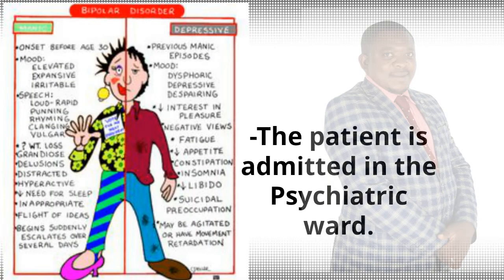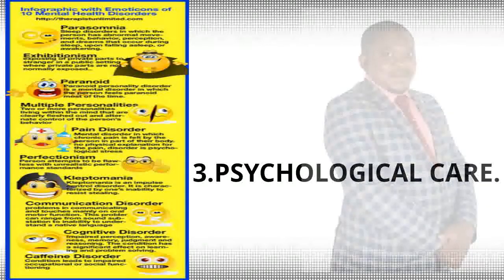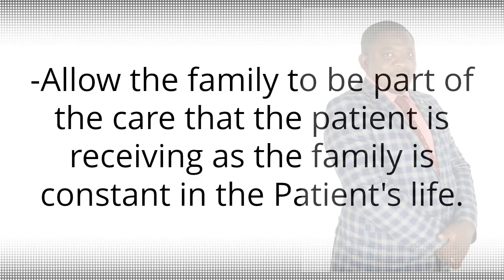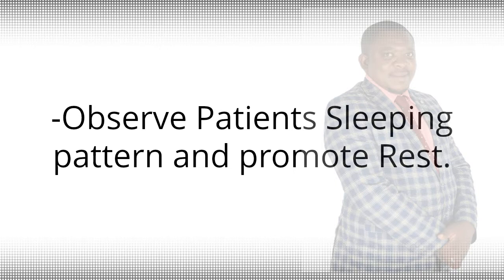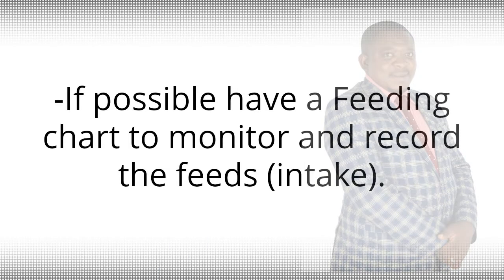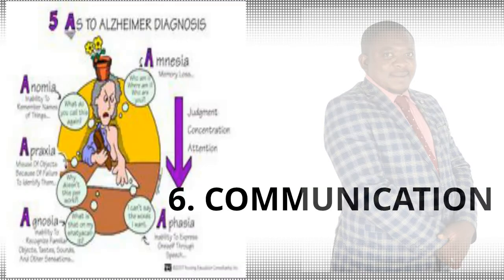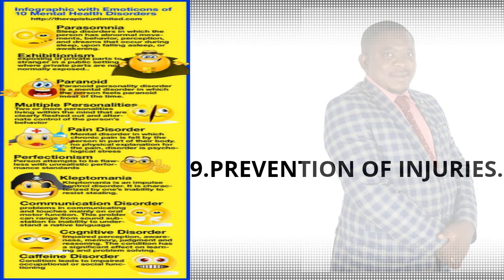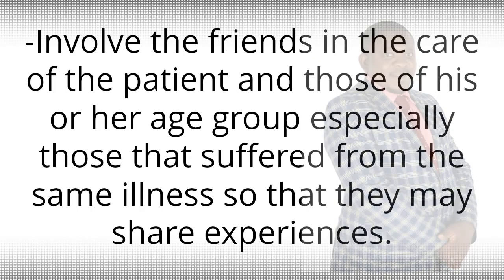NURSING CARE OF PSYCHIATRIC PATIENTS